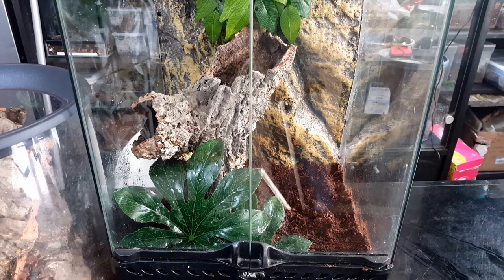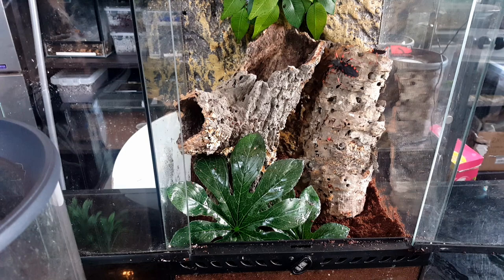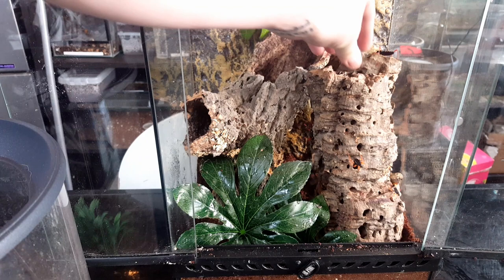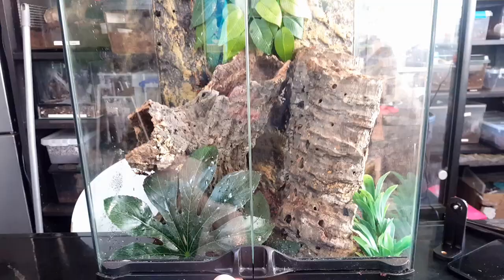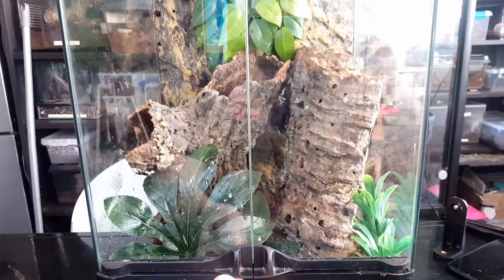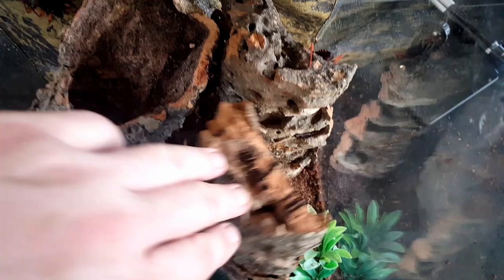Assassin bug enclourse upgrade to exo terra and egg sac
Assassin bug enclosure upgrade to exo terra because the colony is getting bigger.
Egg sac update a new egg sac at scotts inverts
Channel merch such as T-shirts

Uk Purchase of p.horrida nymphs as featured in this video please email or get in touch  via social media pm's